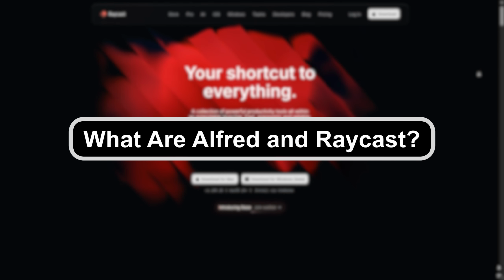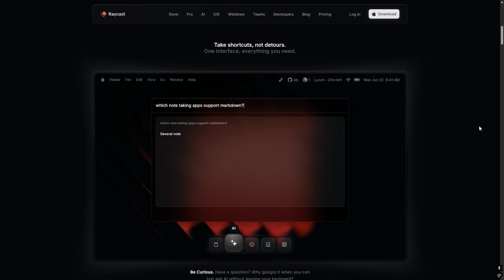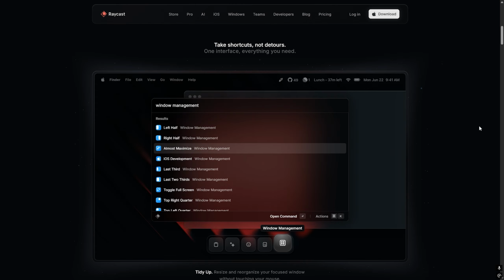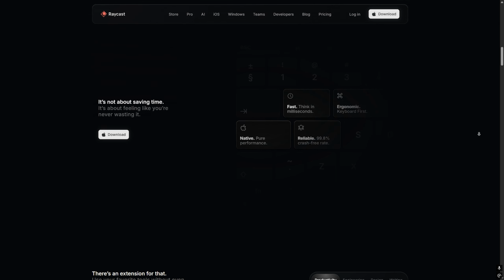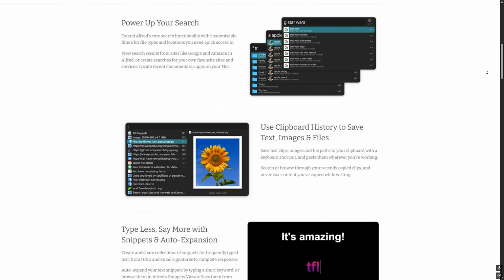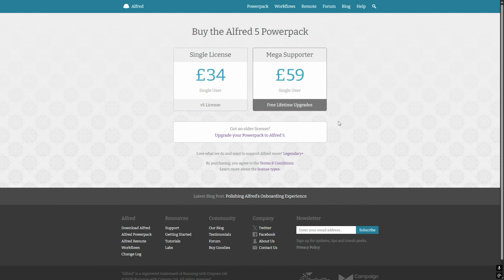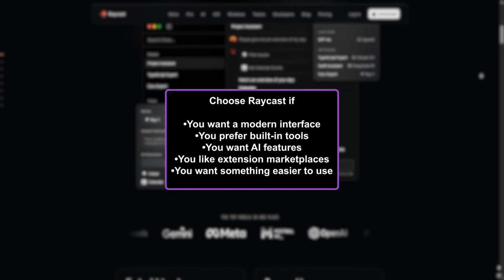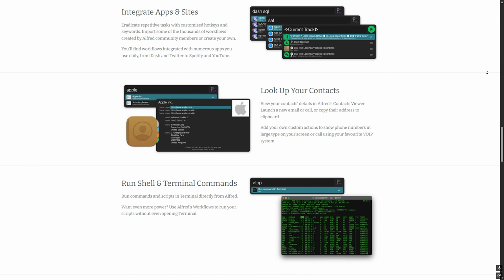Alfred vs Raycast | Which Is The Winner?